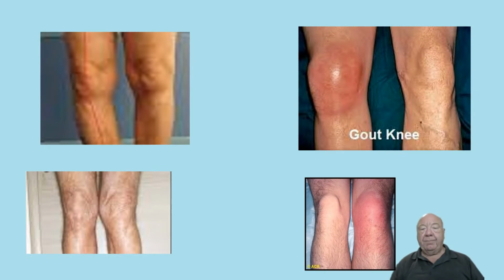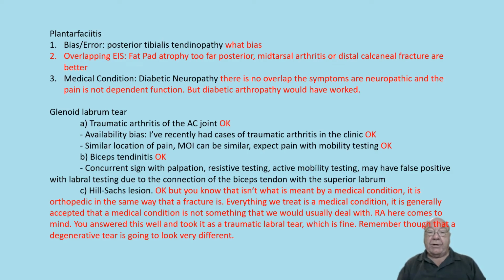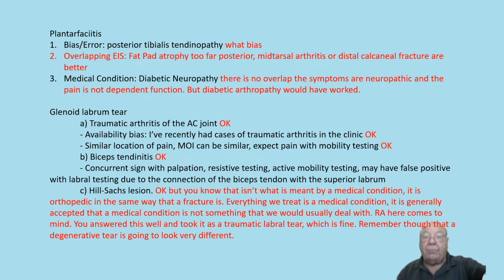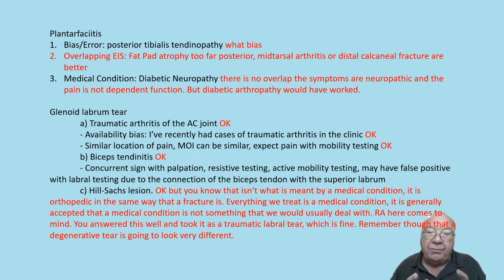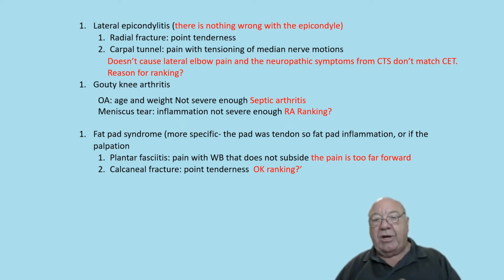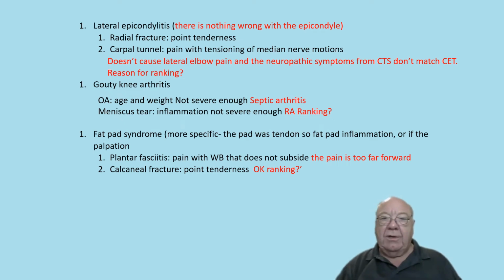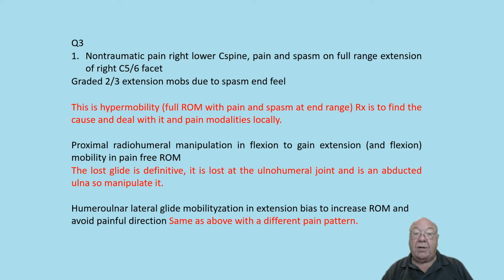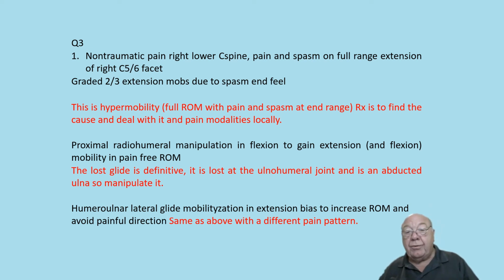M5 Jim Meadows case review